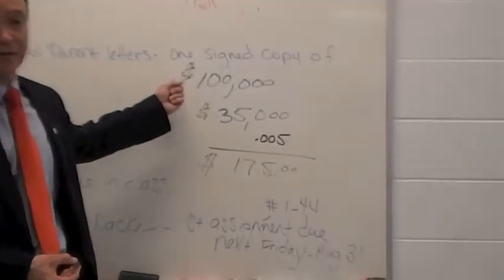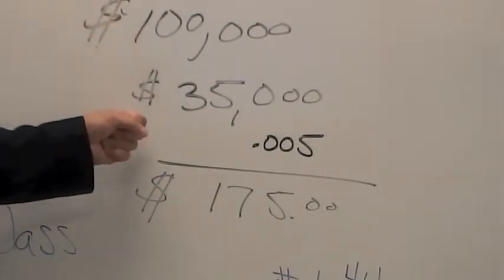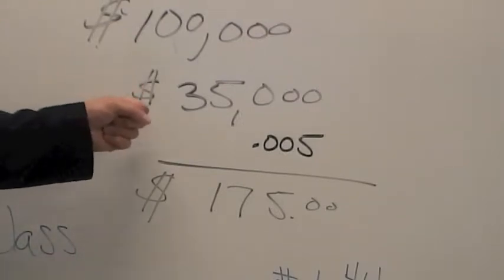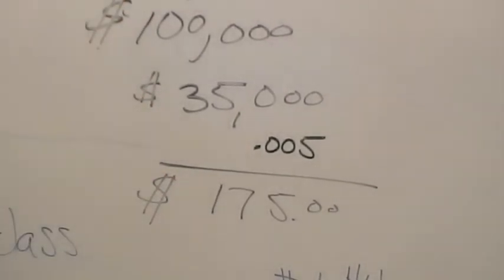Ohio School Finance 4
Dr. Paul Johnson, Bowling Green State University, discusses how millage is calculated. Illustration by Perrysburg High School student Eunice Park.